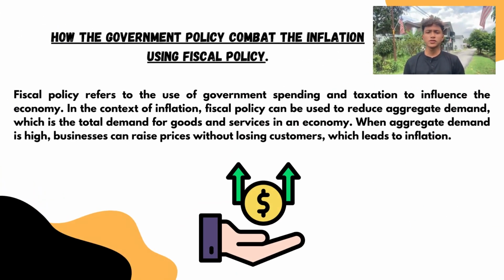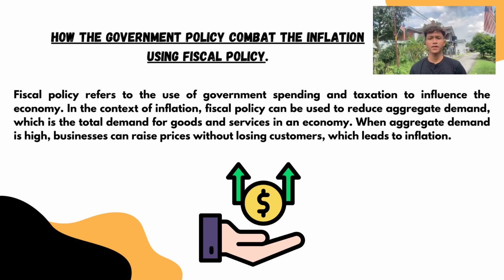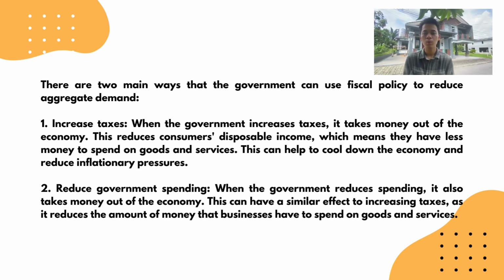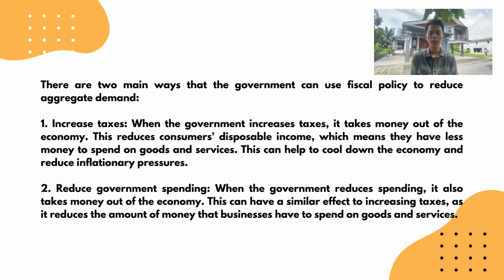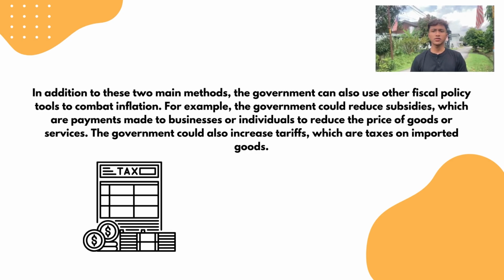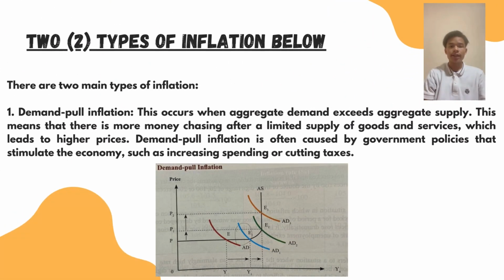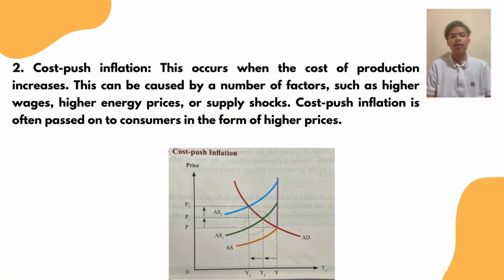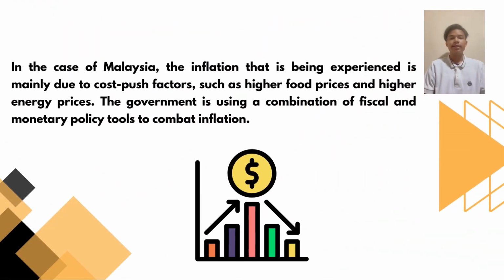DPB20033 Macroeconomics : Problem Scenario